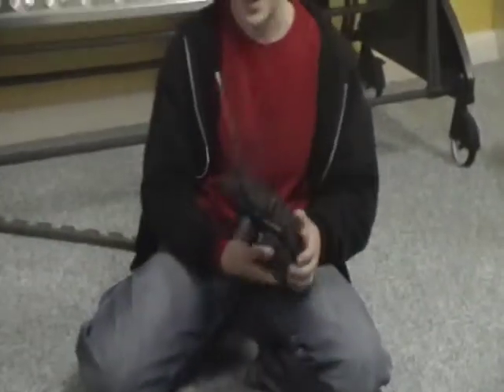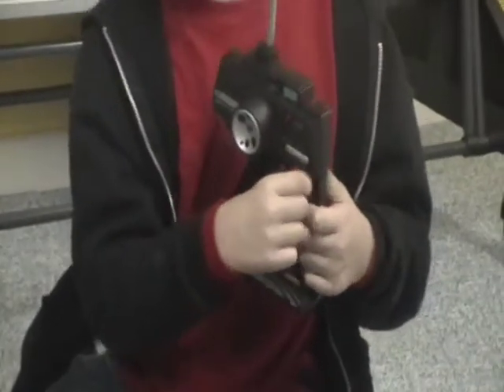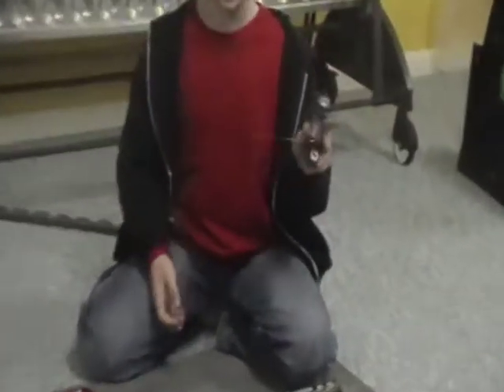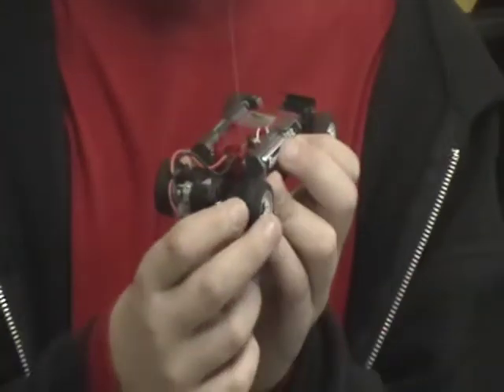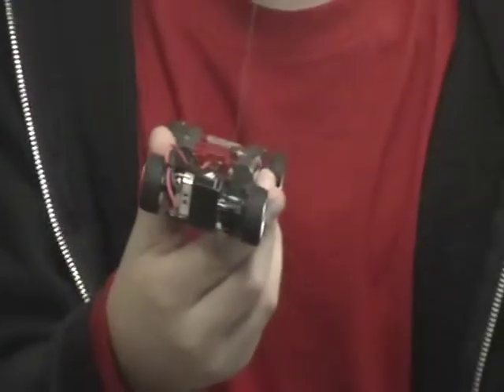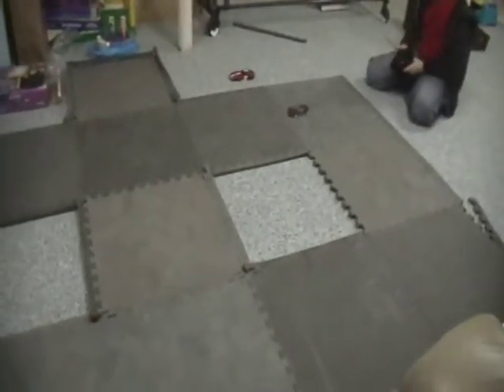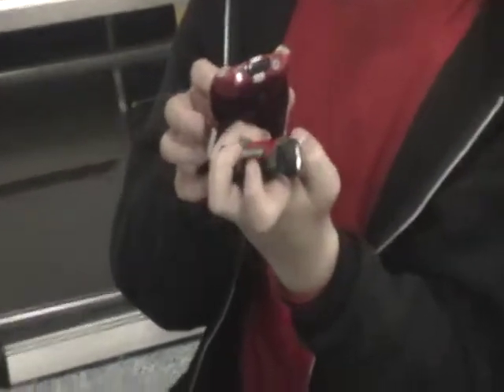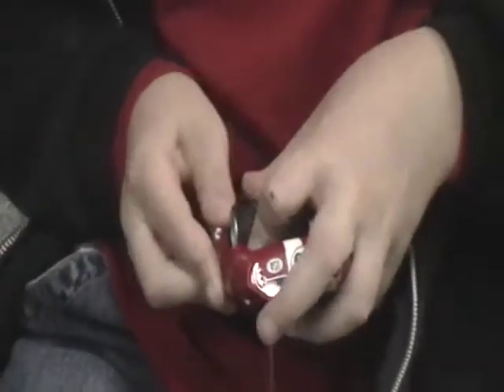Kyosho mini-z car review and drive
These is the exact numbers mr-015.  Here is were you can buy it